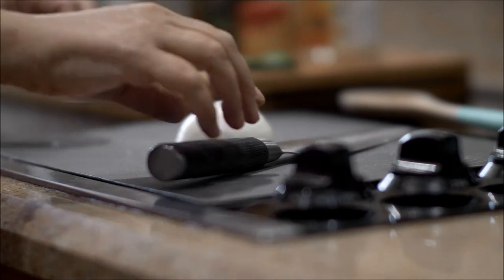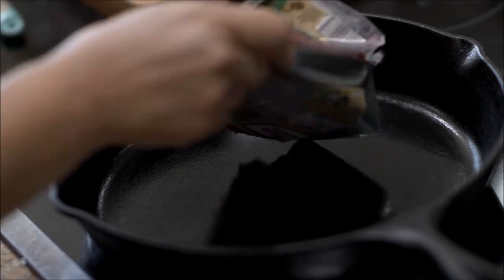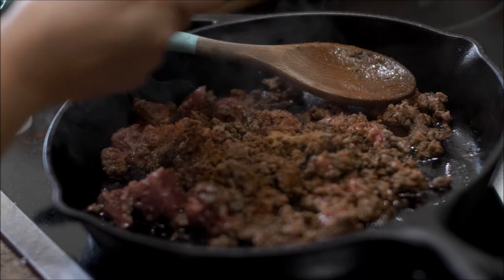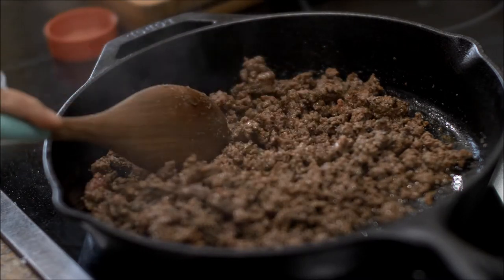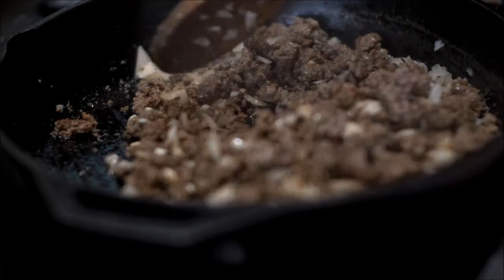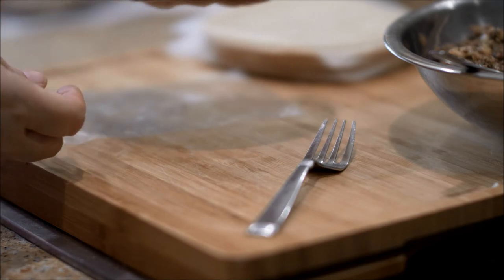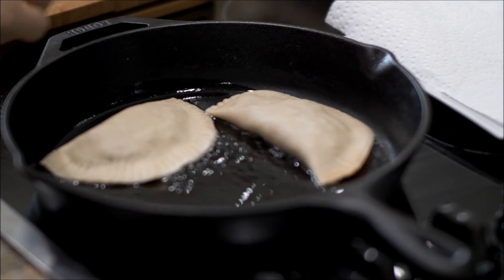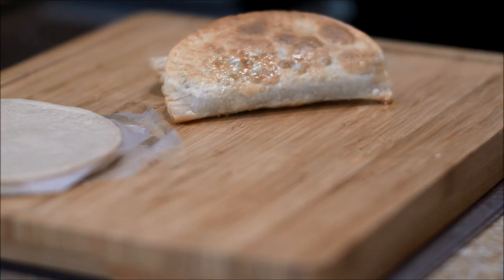Easy empanada recipe | Beef Empanada | Empanadillas | Mama Lori’s Kitchen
This video is about how to make homemade Beef Empanadas. This was made in a cast iron skillet.

Mama Lori's Kitchen crew